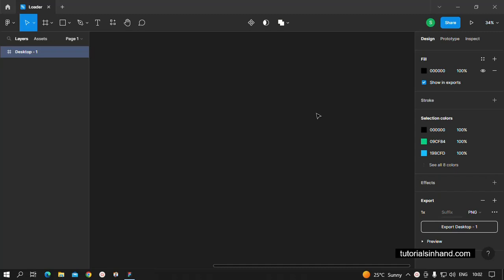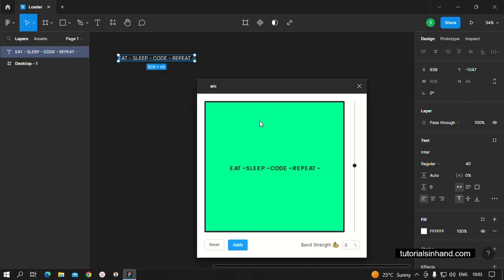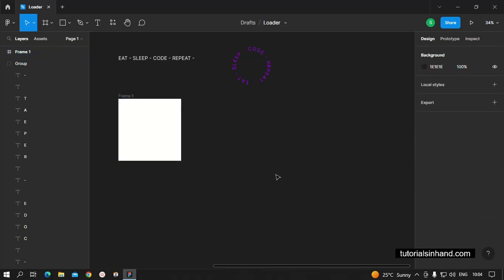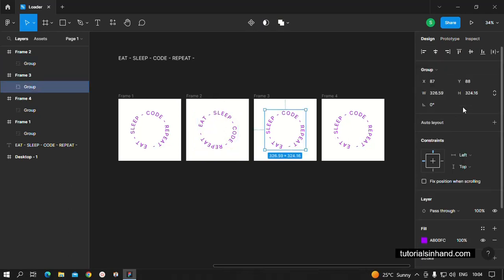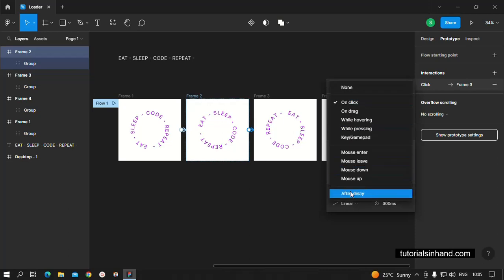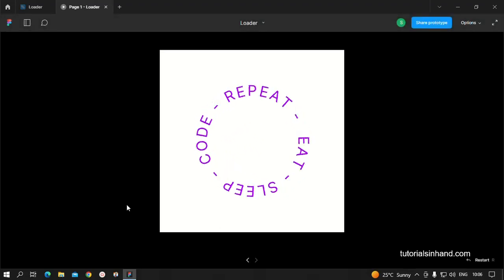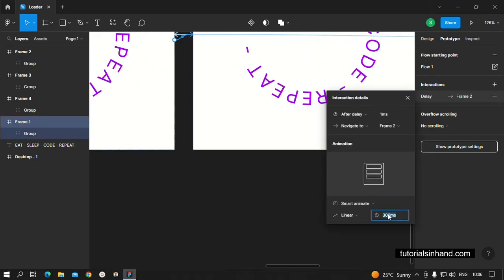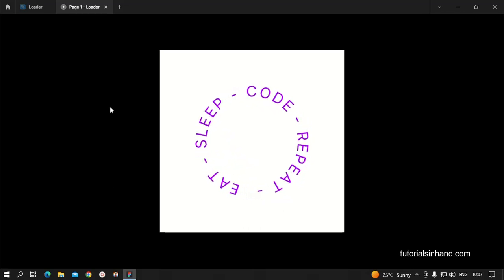circular text animation in figma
Welcome to another video of the "UI Design using Figma" series by TutorialsInHand. In this video we are going to discuss on
making "Circular Text" loading animation using Figma. In case of any issue or discussion, feel free to post your issues / queries in the comment section.

If you are interested to learn Figma this playlist is the right place. Even if
you are a beginner with no knowledge of UI / UX design or an experienced designer who just wants to learn this tool, you can watch this playlist. More videos are yet to come.

circular text loading animation
circular text in figma
circle text in figma
can you curve text in figma
rotate text loading animation
loading animation
loading screen in figma
progress bar
figma
figma animation
loader in figma
loader animation in figma
loading in figma
create loader in figma
how to make loader in figma